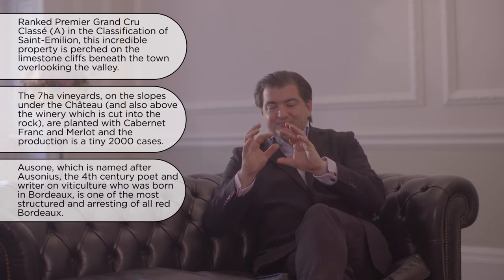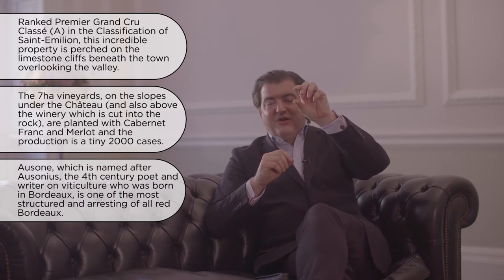Chateau Ausone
Quintessentially is your passport to the very best life has to offer.

Craving more free time? Sit back and allow us to take all of the time-consuming day to day activities off your hands, allowing you to focus on what’s really important.

Heading abroad? Our global presence makes us your best friend in every city, providing you with assistance and local insider information when you’re outside of your comfort zone.

Looking for unique business prospects? Network on a global scale with private Members’ events held in every major destination worldwide.

What's more, Quintessentially provides you with unlimited access to an unrivalled package of exclusive privileges, preferential rates and bespoke services, making us an indispensable asset in your life.

All you have to do is ask…

With offices in over 60 cities worldwide and staff speaking over 35 languages, Quintessentially bridges the gap between global and local, providing you with a personal service wherever you are in the world.

Answering over two million requests a year, our award-winning team is available 24 hours a day, 365 days a year, offering an impeccable service whilst sharing specialist knowledge and expertise.

We have an unparalleled network of contacts allowing us to source the most elusive of items, no matter how impossible the task might seem.

Save time and money: with the very best suppliers worldwide, we employ only the best, ensuring that they are all tried and tested by our team to guarantee you receive outstanding quality, every time.

Quintessentially was founded by Aaron Simpson, Ben Elliot, and Paul Drummond in 2000.

Wine critic Matthew Jukes was Quintessentially's first Wine Specialist in 2006, and is still very much involved in Quintessentially as a consultant and owner.

Stevie Evans is the CEO for Wine within Quintessentially, and also one of its owners.